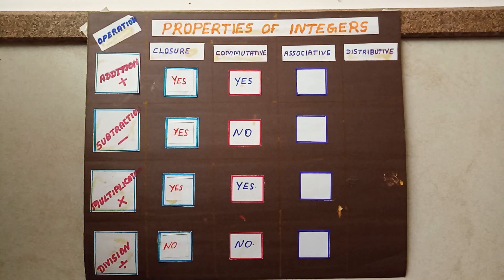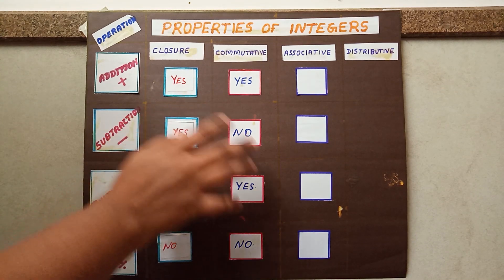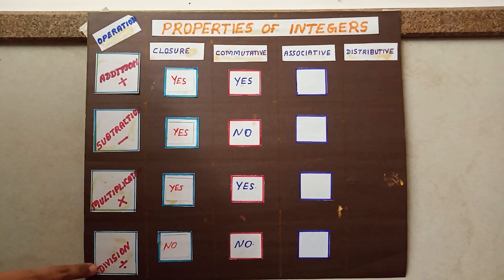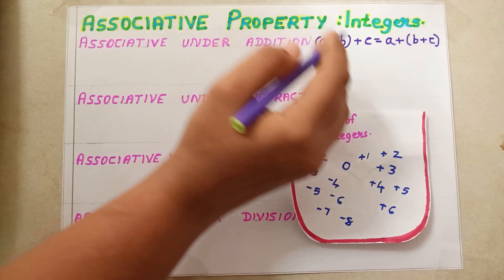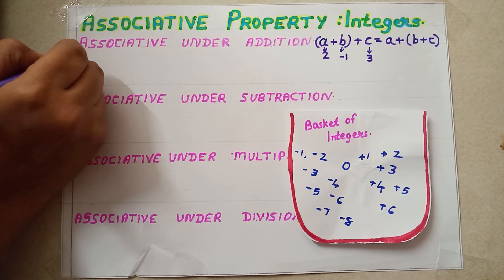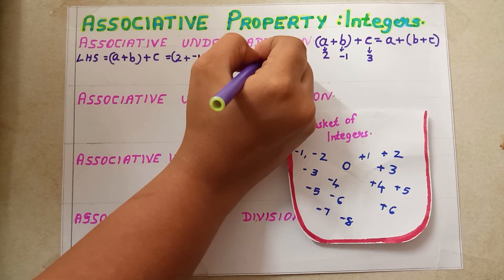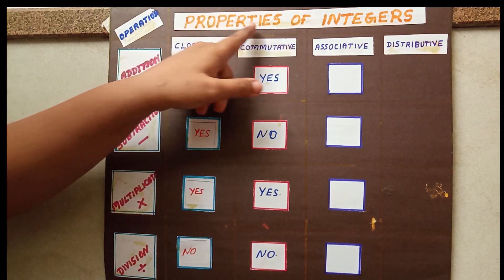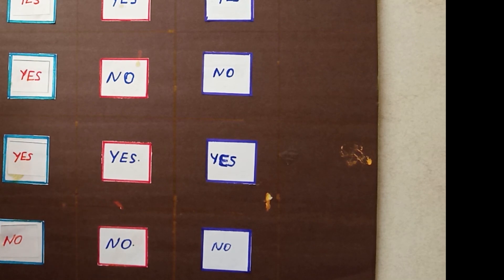Associative property of integers NCERT syllabus STD 7 Maths Ninjas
NCERT syllabus
standard 7
mathematics
chapter 1
integers
associative property of integers

Integers satisfy associative property under addition

integers does not satisfy associative property under subtraction

integers satisfy associative property under multiplication

integers does not satisfy associative property under division